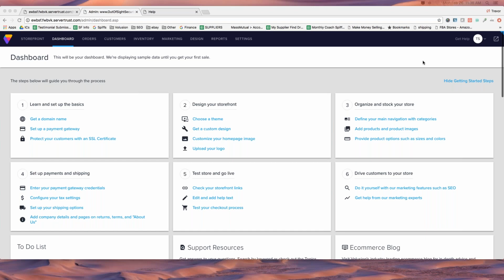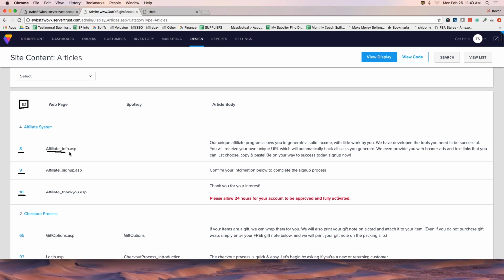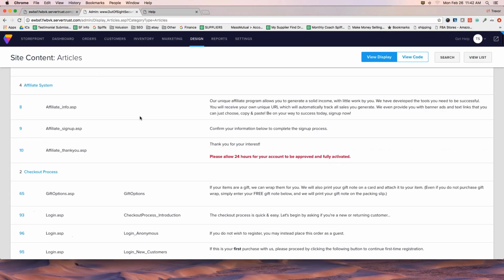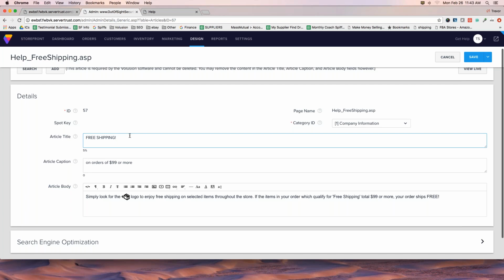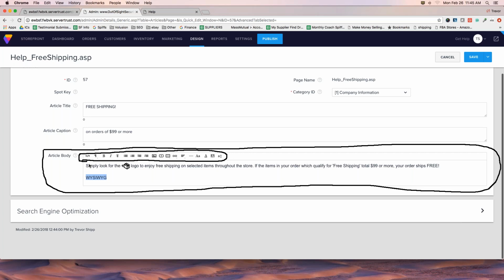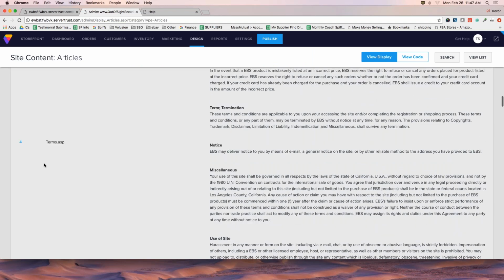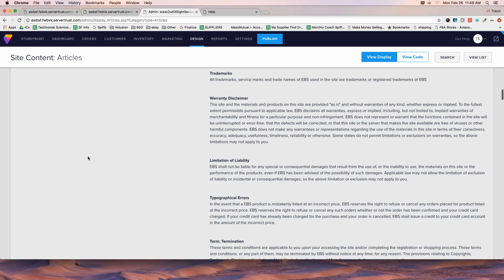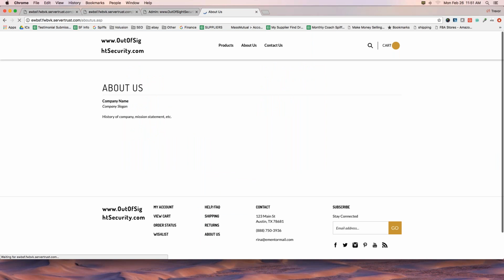"Site Content" Explained in Volusion